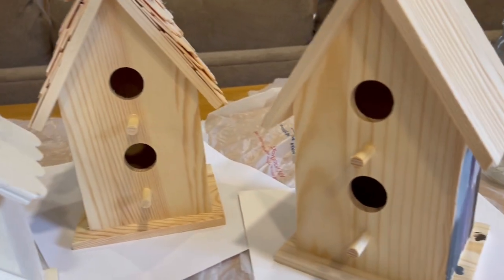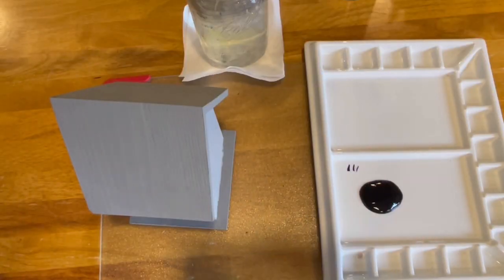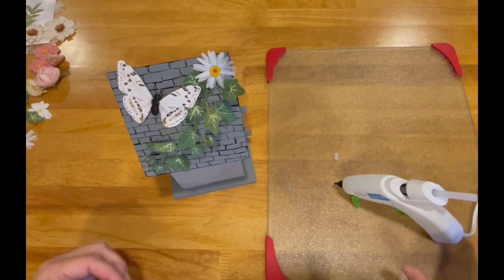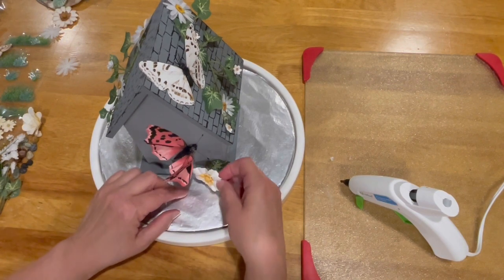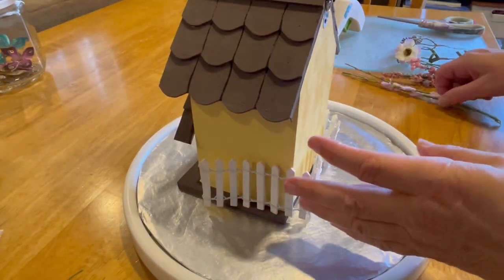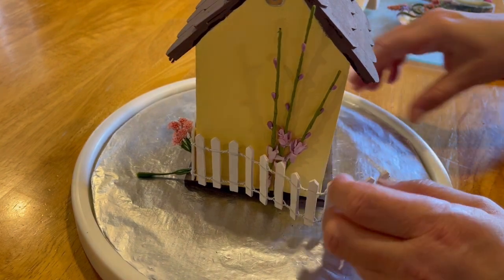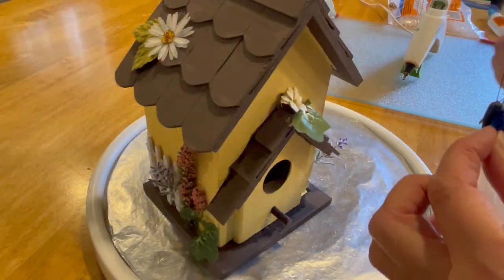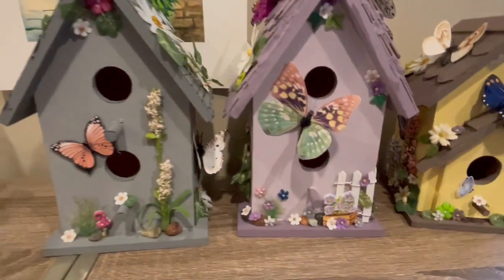Let's Makeover Some Birdhouses/Butterfly Birdhouses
3 DIY ways to take a plain old birdhouse and make it over into a beautiful butterfly birdhouse.

Here is what you will need:
paint
scissors
flowers
leaves
wire cutters
butterflies
littles stones
stickers
and any other deocations you would like to add to you birdhouse!!!